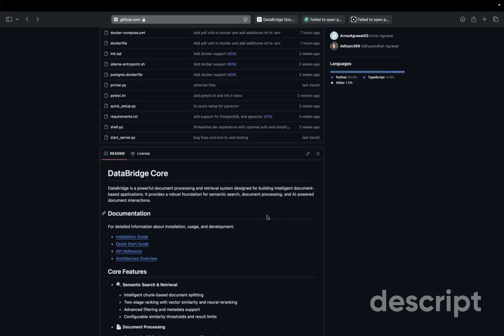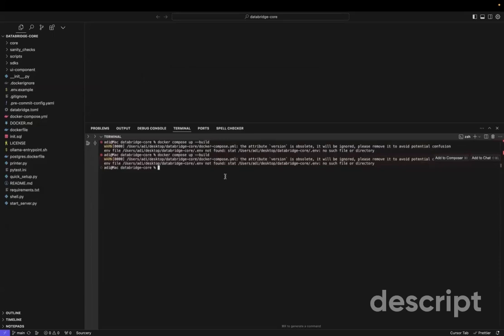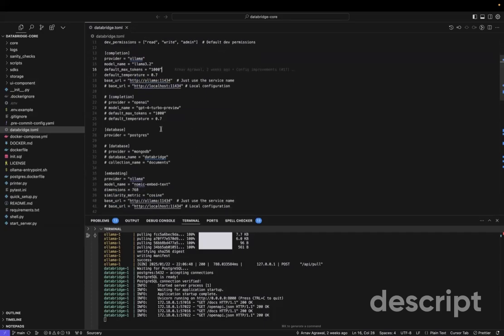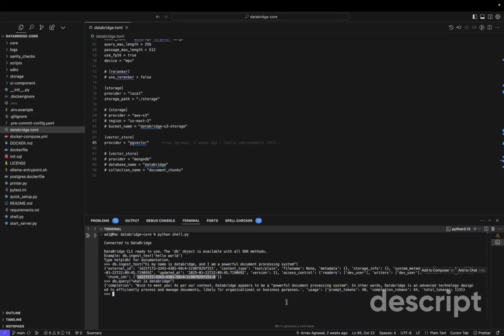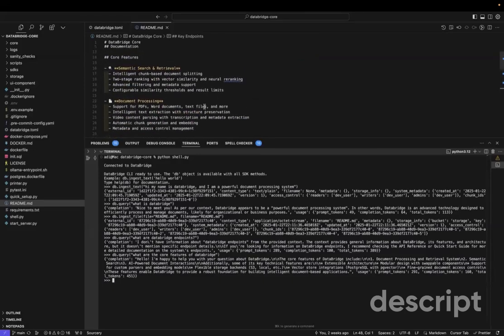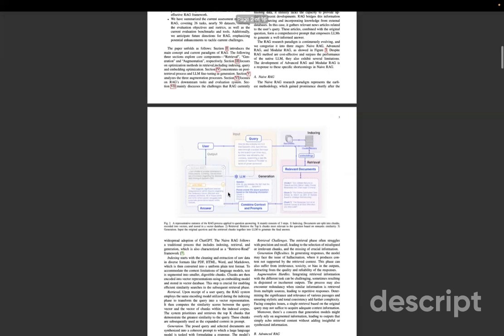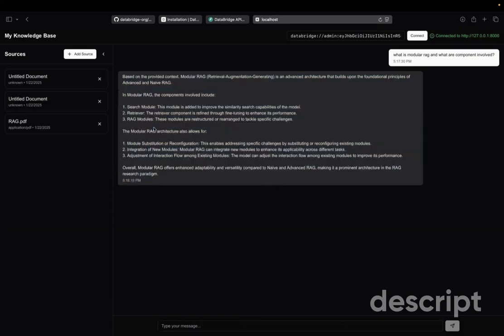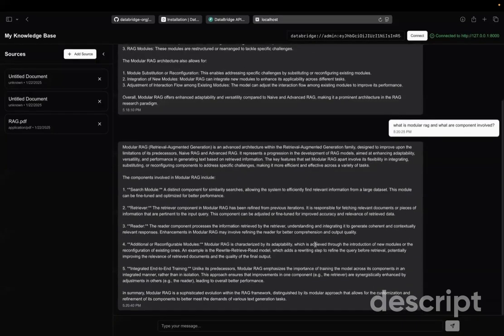Introduction to DataBridge! Installation, Setup, Shell, UI Component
Getting Started with Data Bridge: The Ultimate Document Processing System

In this episode, we explore Data Bridge, a robust document processing and retrieval system perfect for your AI applications. Learn how to install and use Data Bridge, swap out components like Llama 3 for GPT-4 Turbo, and ingest multimodal data including PDFs and plain text images. We'll walk you through the installation process using Docker and showcase how to ingest text and files, query the API, and switch completion models. Plus, see the UI component in action and discover how to use different LLM models with ease. Don't miss this comprehensive guide to getting started with Data Bridge!

Chapters:
00:00 Introduction to Data Bridge
00:42 Installation Guide
01:36 Setting Up the Server
04:24 Ingesting and Querying Data
06:58 Using the UI Component
10:37 Switching Models
12:06 Conclusion and Feedback